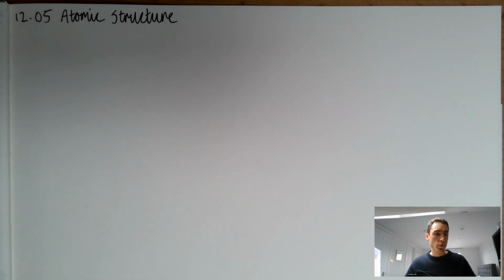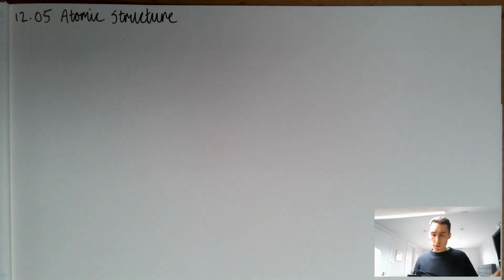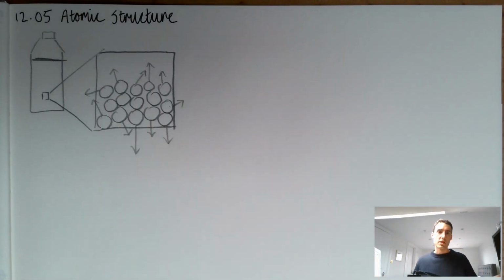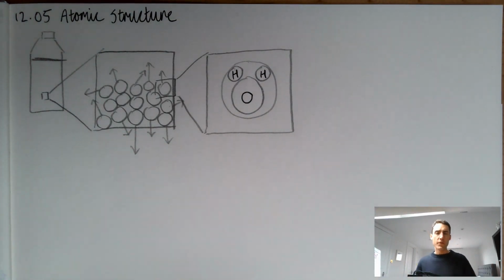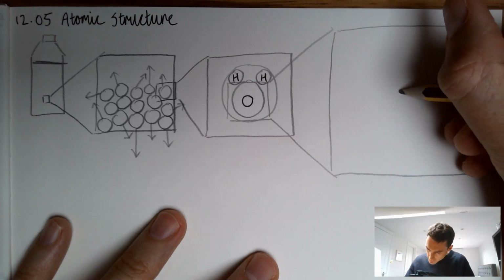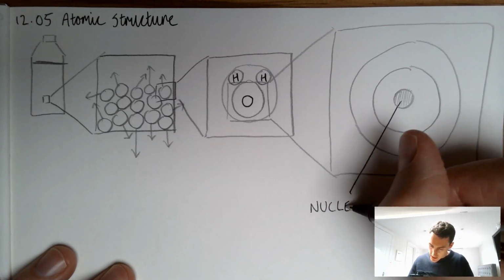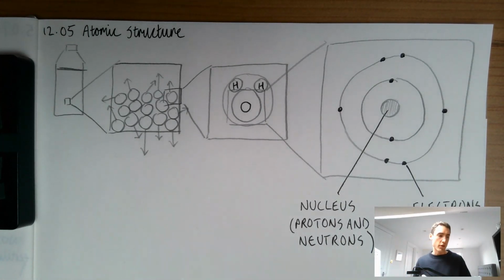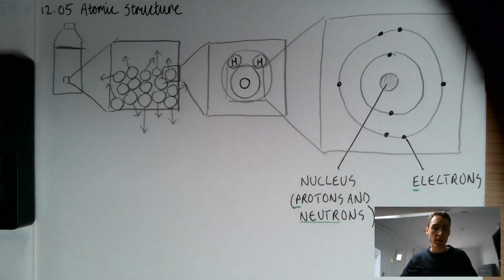12 05a Atomic Structure subatomic particles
Part 1 of lesson 5 of Atomic Structure and PT scheme